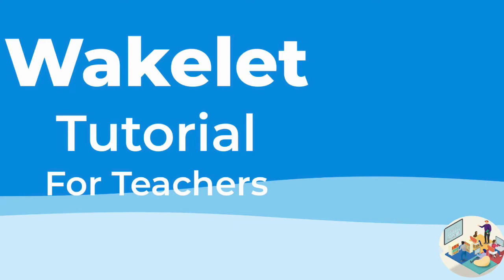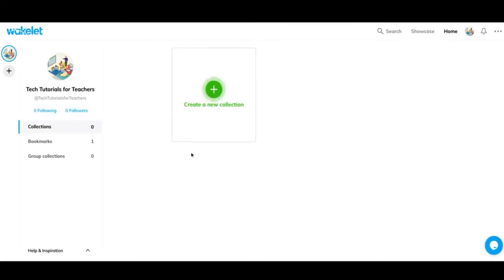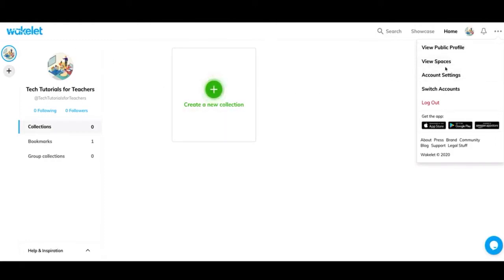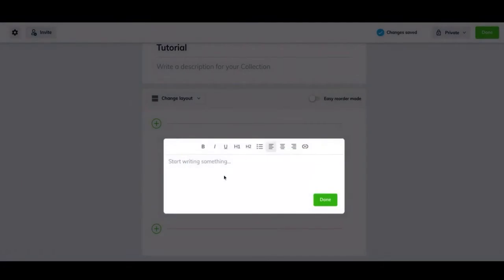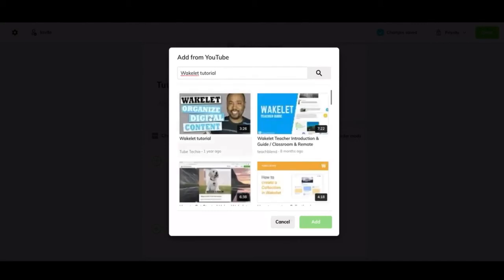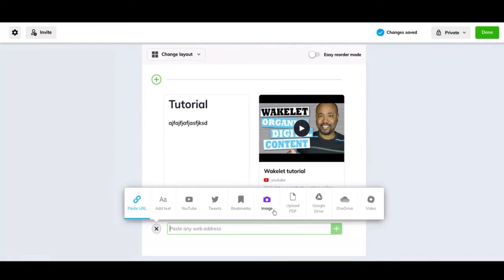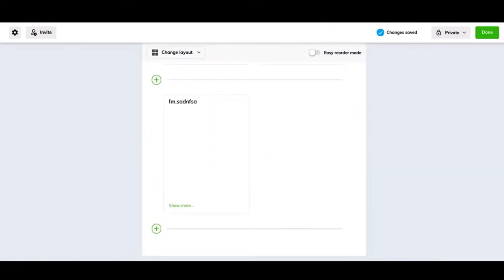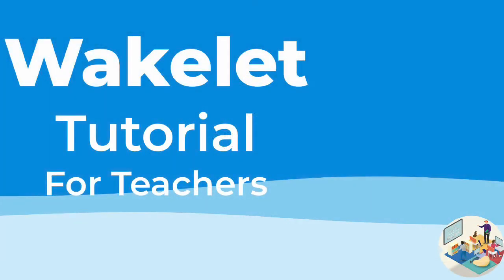Wakelet Tutorial | Tech Tutorials for Teachers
This is a tutorial on the tech tool of Wakelet. Wakelet is a great tool for students and teachers. Below I will share why you would use it in the classroom and how you might use it.

WHY:
Wakelet is great for organizing information on a specific topic in a creative way. Instead of having a document listing all the resources or information, you can create a collection of information and ideas that looks better. It can help the teacher organize thoughts and resources for a lesson or unit. It can help the student organize information for a project or assignment.

HOW:
Wakelet could be used many ways but their are a few ways that stand out to me. First, a teacher could use this tool to share ideas and content with other educators in a way like a pinterest board. Teachers could also use this to organize their own thoughts and ideas for lessons. Finally, students can use this tool for a project. They could research a topic and find information and resources on the topic. Using Wakelet, they can creatively organize their findings to present as their project. There are many other ways to use Wakelet but these are the biggest ones that come to mind!